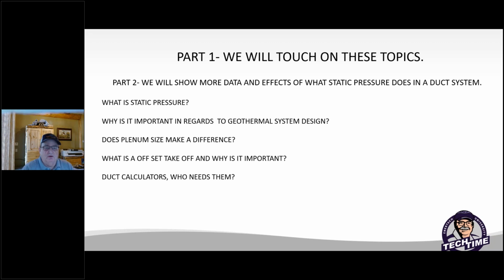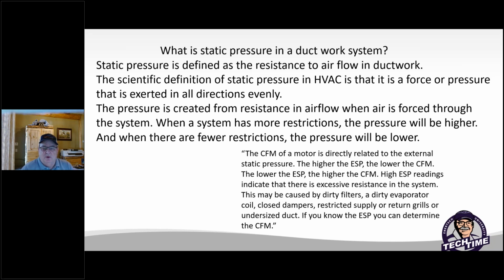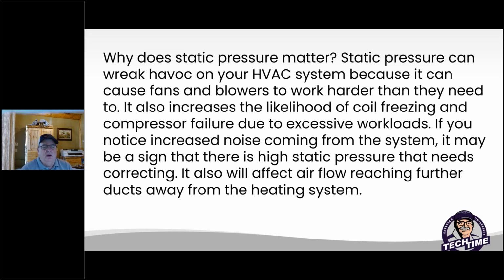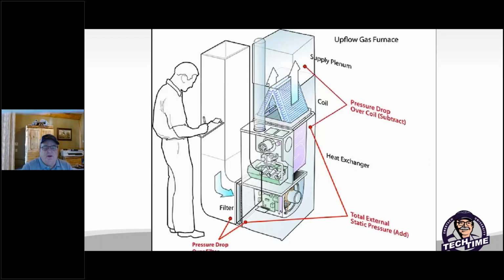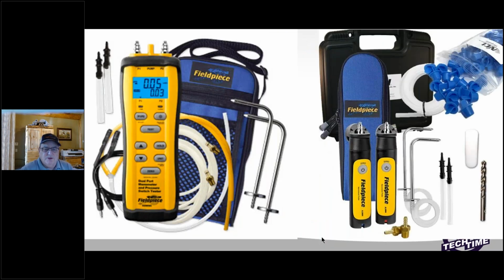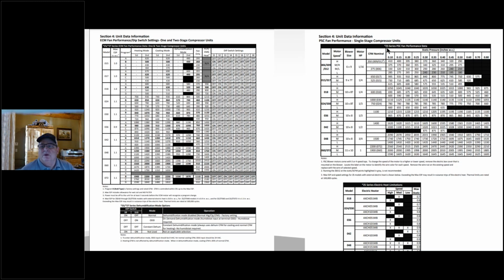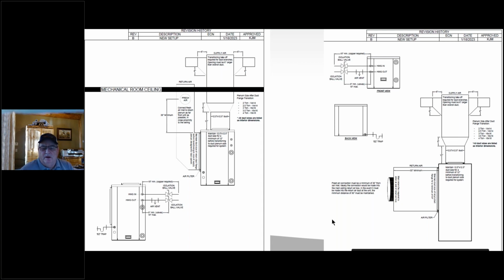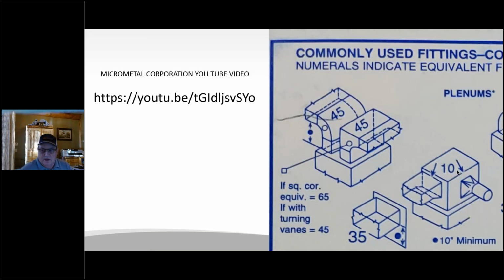TechTime: Static Pressure and Duct Design Part 1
In this session of TechTime, Jim Strandlund will discuss what is static pressure and why is it important in duct design.